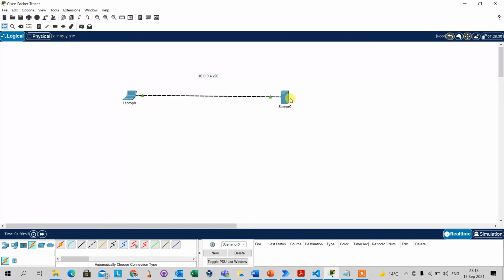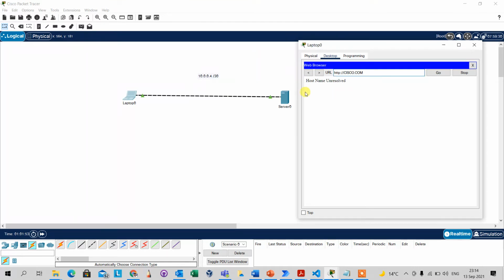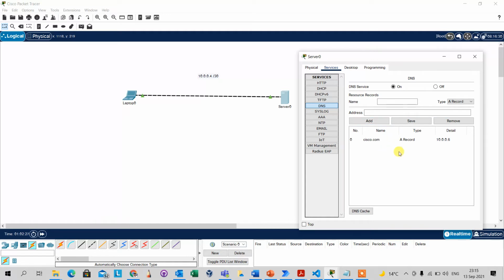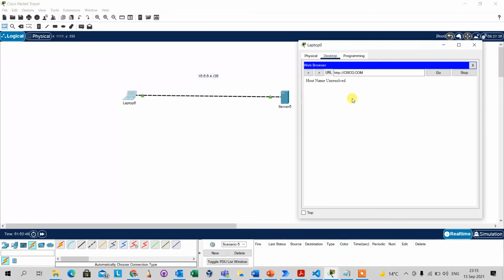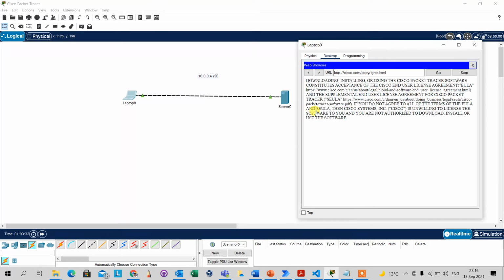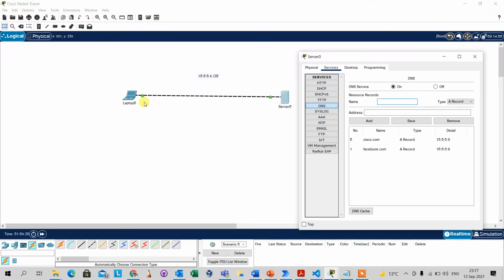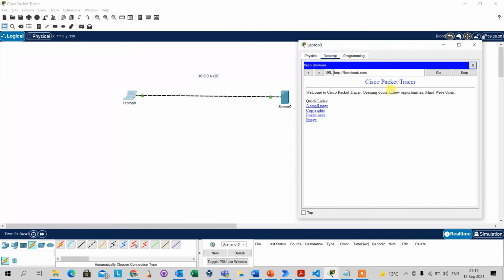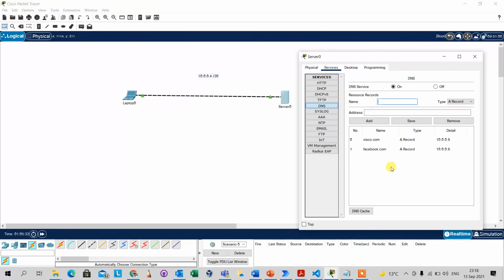DNS. configuring DNS on packet tracer. cisco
configuring DNS on packet tracer. cisco.